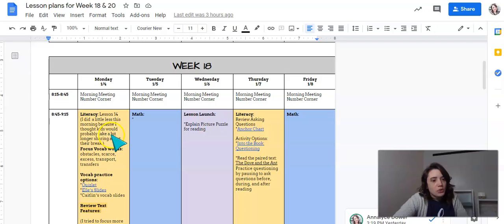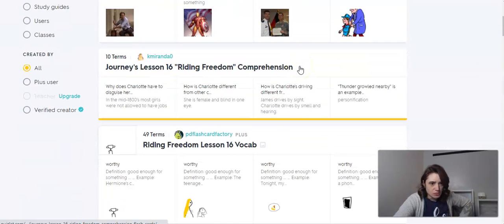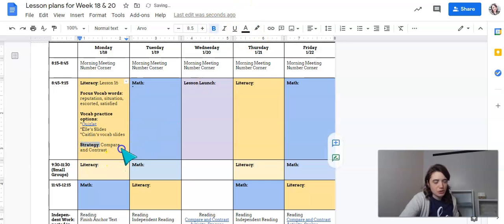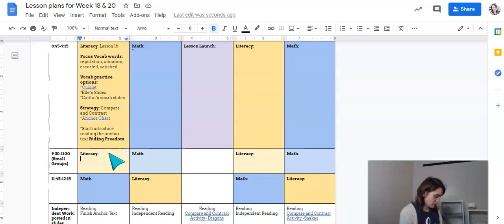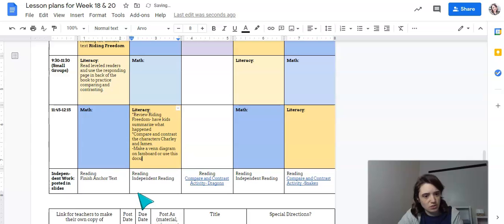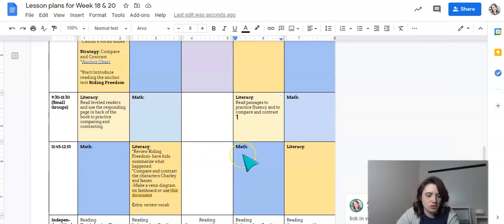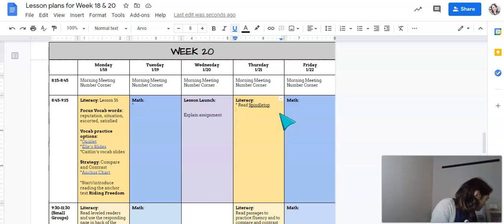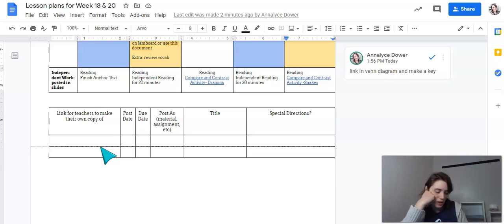Plan with Reading With Me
Spend some time with me creating my lesson plans for 4th-grade reading. In this video, I plan out a week's worth of activities and lessons for distance learning.

I use the Journeys reading curriculum as a guide but you can still get ideas from this video if you don't use this curriculum.

Want some more great tips and resources!?!
Check out Teachers Creating Curiosity on Teachers Pay Teachers and Instagram!